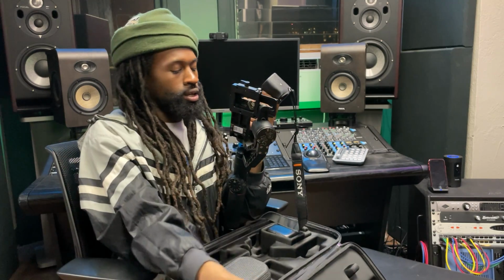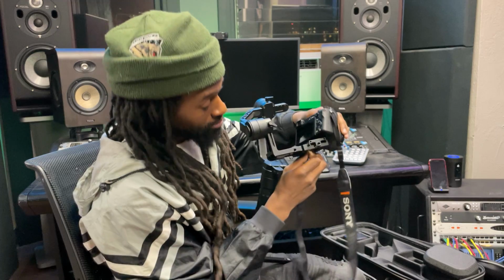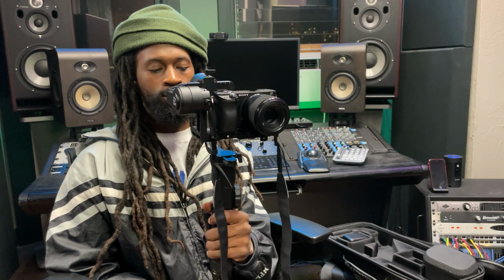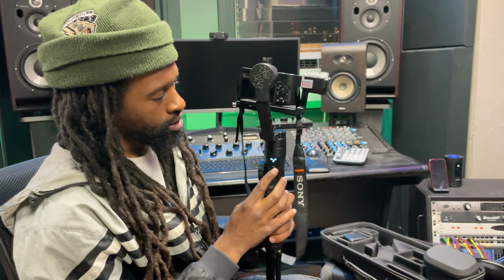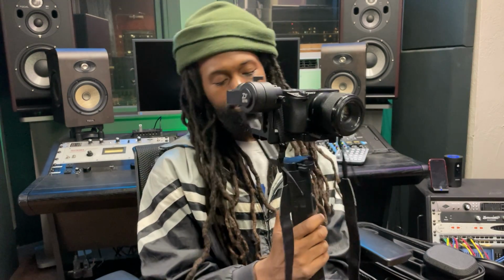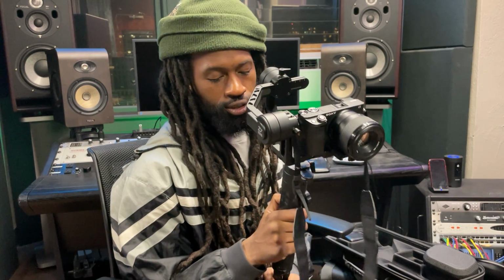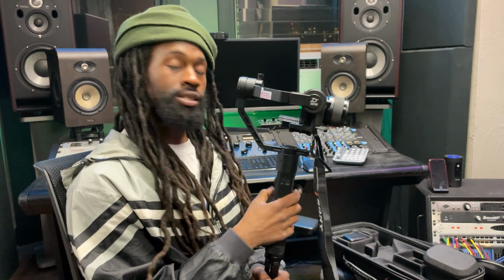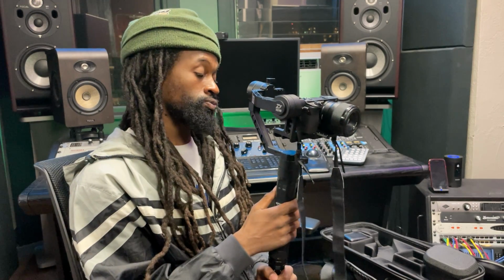Everything You Need To Know Before Buying A Gimbal | Zhiyon Crane 2 Gimbal Review For Filmmakers